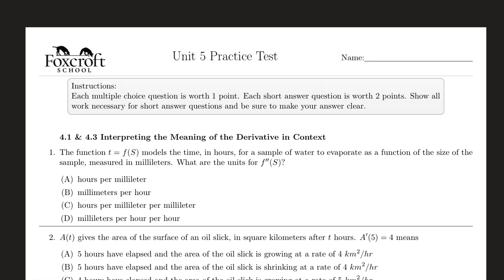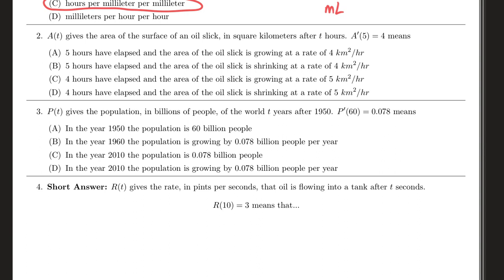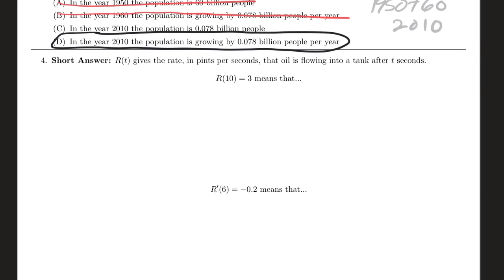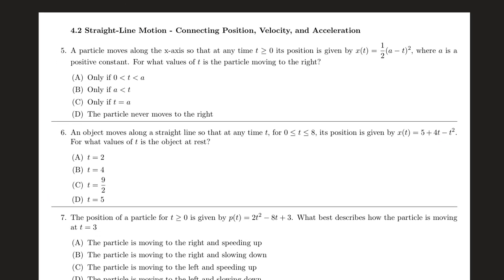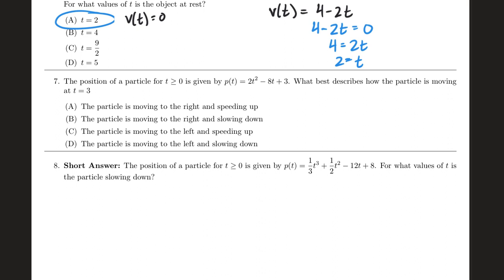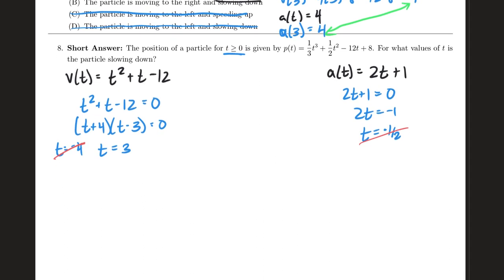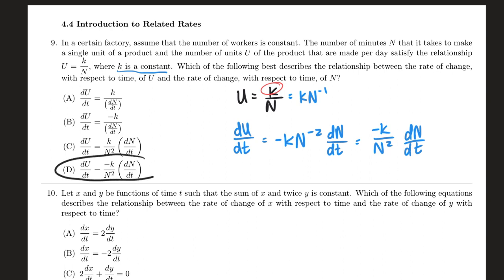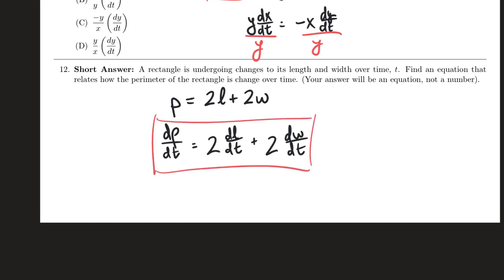Unit 5 Practice Test Solutions, Part One